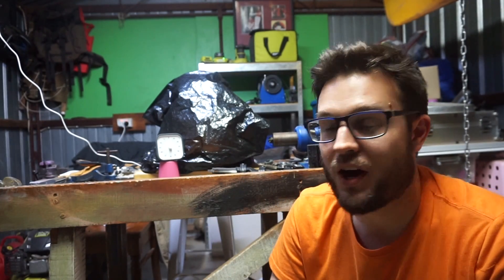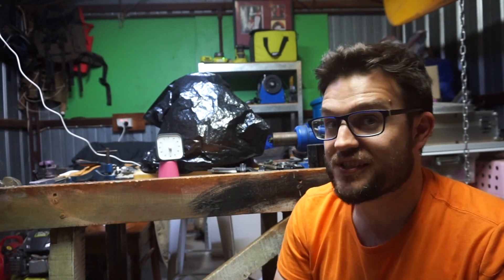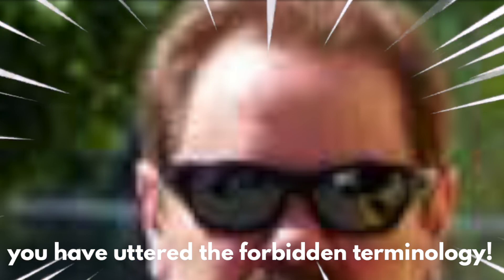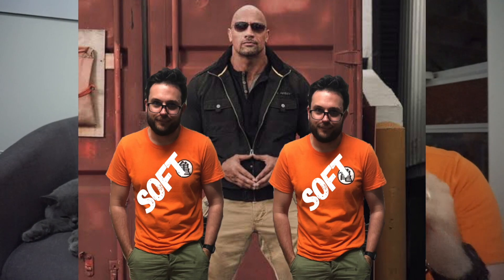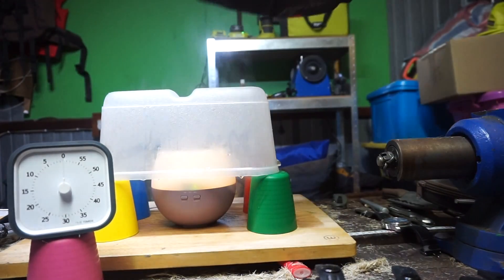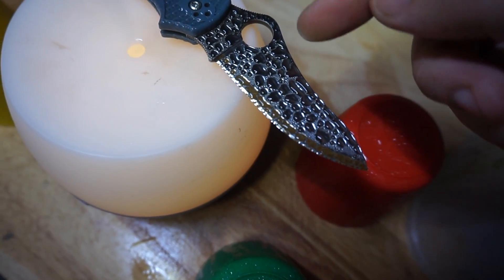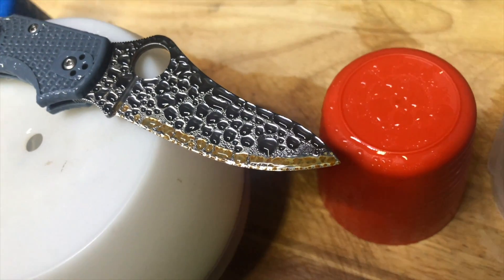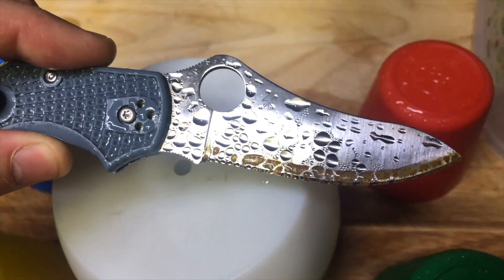Why Laminate Steel? A demonstration. SAN MAI.